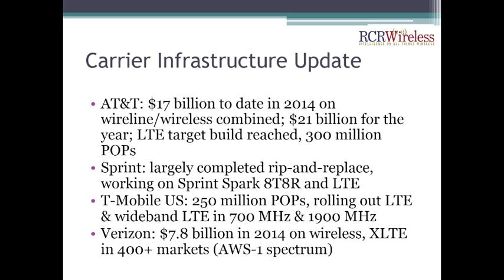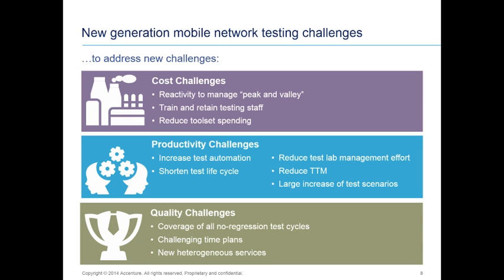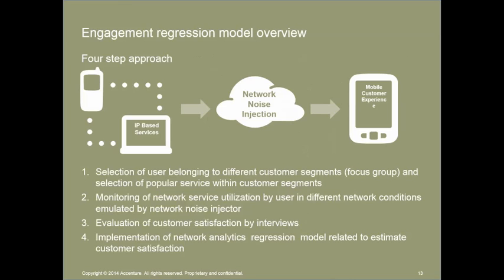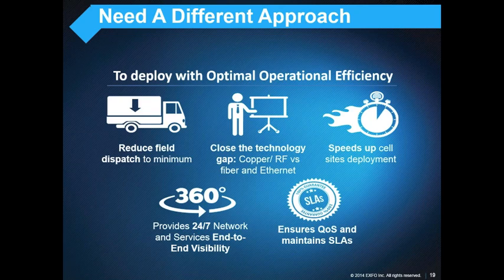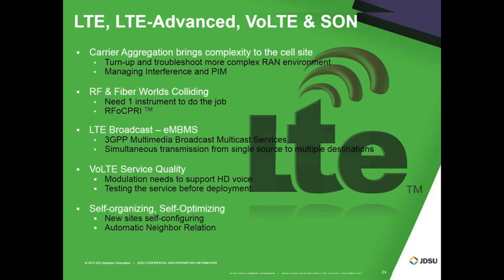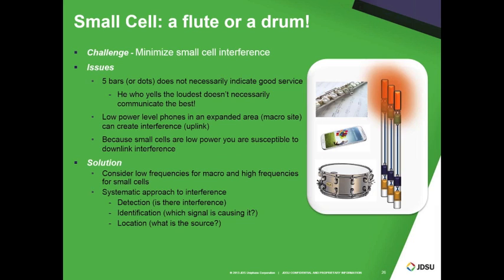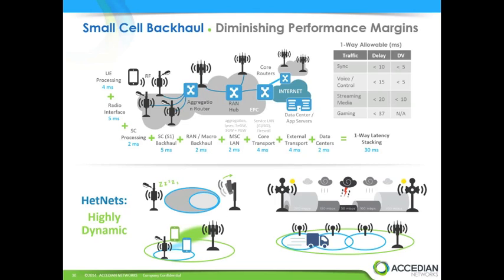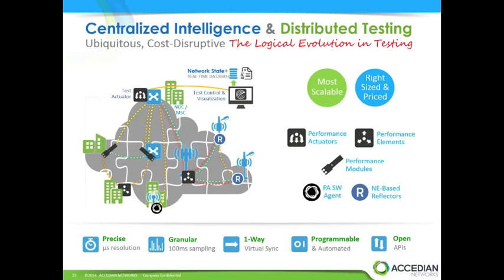Editorial Webinar: LTE, DAS and Small Cell Field Testing best practices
As mobile networks become more heterogeneous in order to support ever-increasing indoor and outdoor capacity needs, testing must take into consideration operators' infrastructure choices. In advanced wireless networks, that can include LTE macro sites, indoor or outdoor small cells, and distributed antenna systems (iDAS or oDAS) to suit the capacity and cost needs of the network at a particular site.

This webinar will give a general overview of the means and methods of testing these network technologies; major issues and challenges, including PIM; and special considerations that should be taken into account for each technology and indoor and outdoor implementations.

The webinar will also examine some of the major market drivers behind operators' infrastructure choices, an update on infrastructure spending and deployment, plus trends in the latest testing equipment.

What you will learn:
The major trends and technical challenges in LTE field testing for modern mobile networks.

Who should attend:
Network operations and management personnel who are tasked with designing, deploying and optimizing LTE networks; C-level executives seeking to deepen their understanding of network testing; and enterprise IT personnel who deal with wireless SLAs and network quality assurance.

Panelists:
Scott Sumner, VP of Solution Development, Accedian Networks
Paul Gowans, Mobile Marketing Lead, JDSU
Bruno Giguere, Advisor, CTO Office, EXFO
Emanuele Procaccioli, Sr. Manager Networks & Communications, Accenture